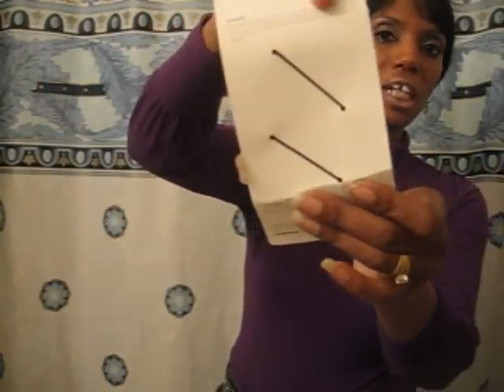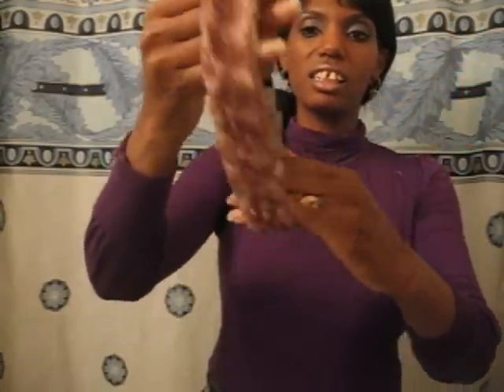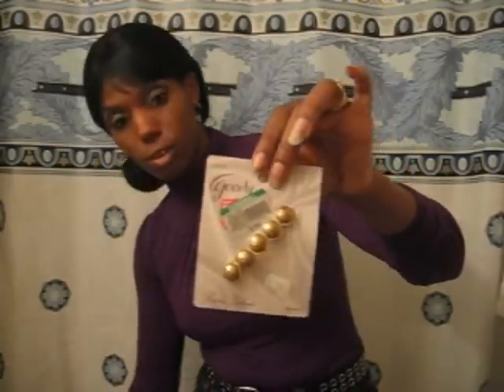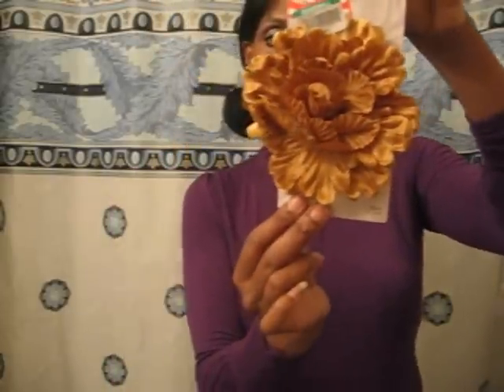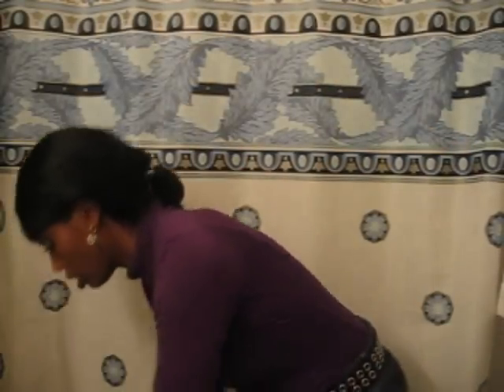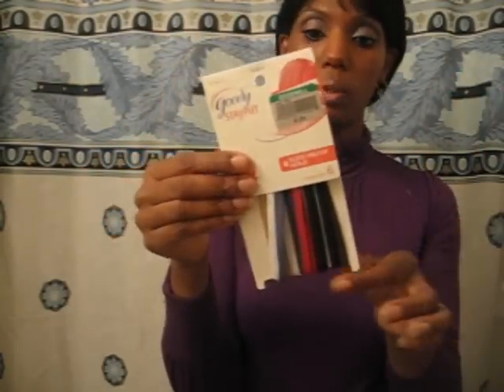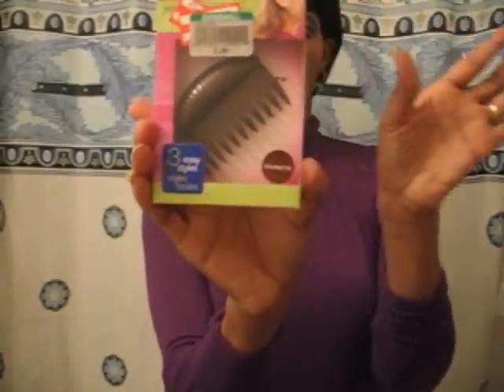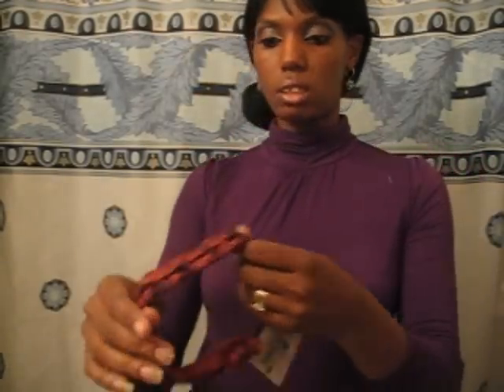Goodwill Thrift Store Hair Accessory Haul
Just sharing finds.